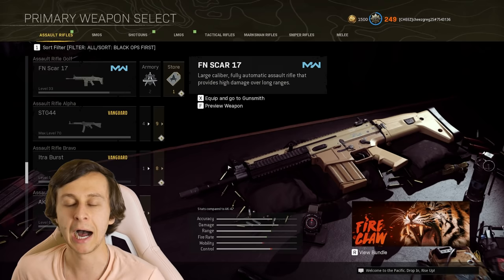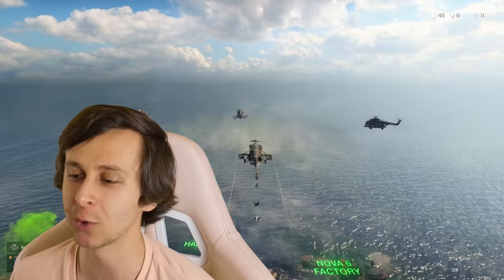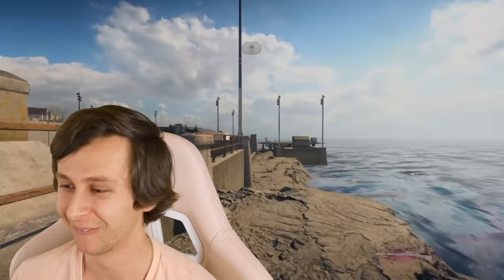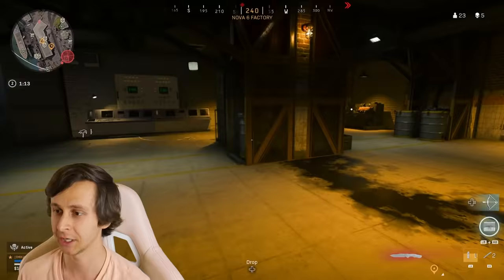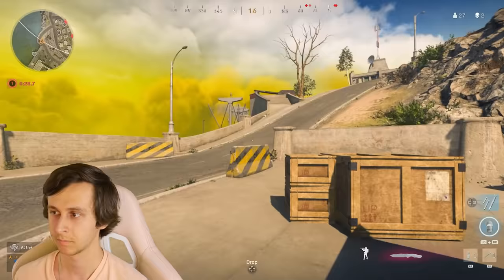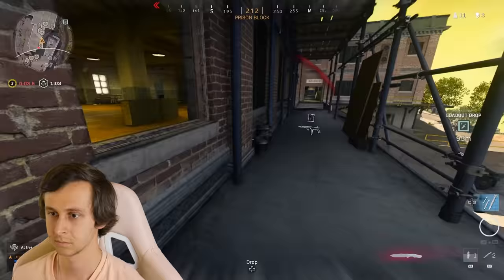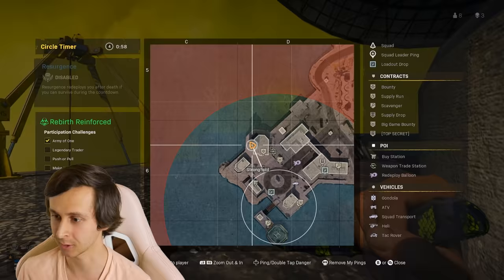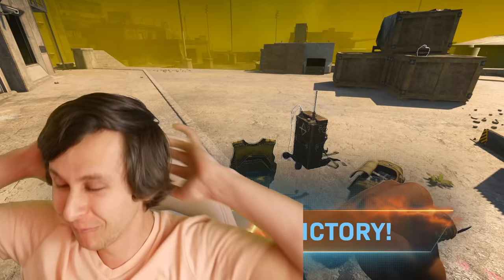I won warzone using a "knife-only" loadout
In this week's video I attempt to win rebirth resurgence with a knife loadout. I pulled out a crazy win with this knife class so be sure to stick around until the end!